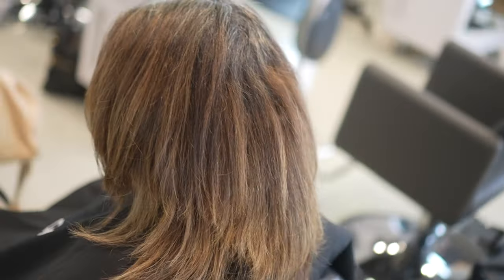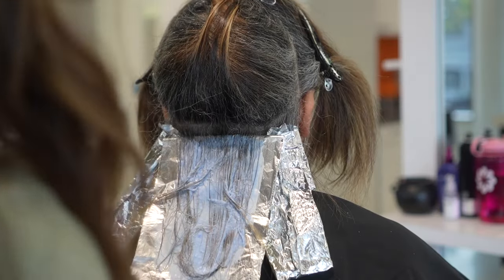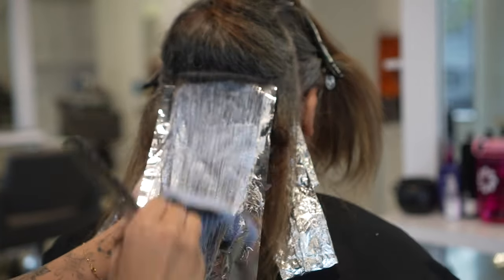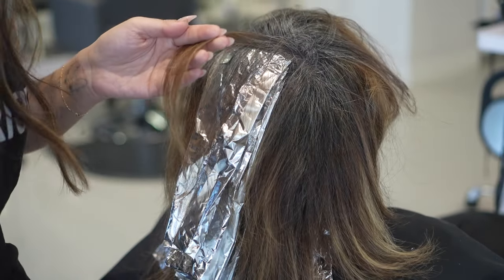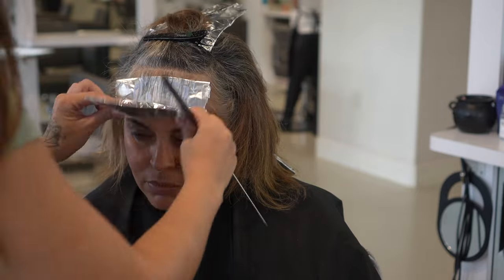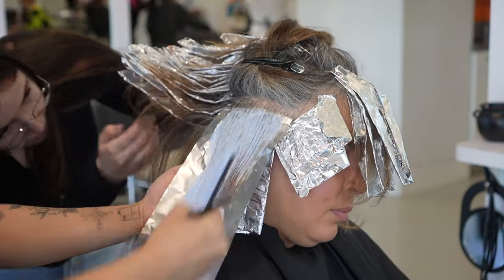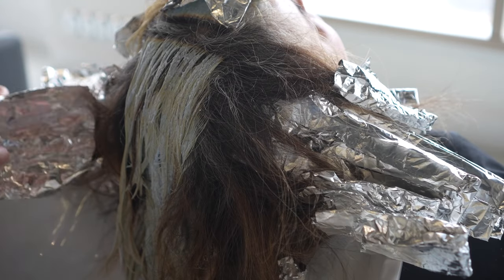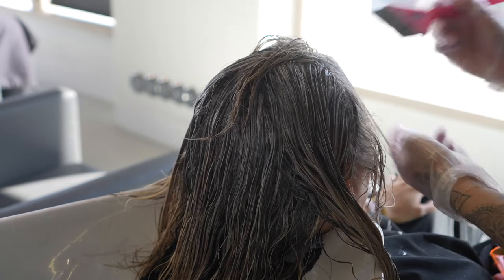Hair Transformations with Lauryn: Client travels from Florida for my signature Grey Blending Ep.134